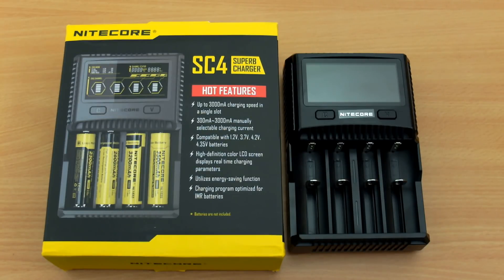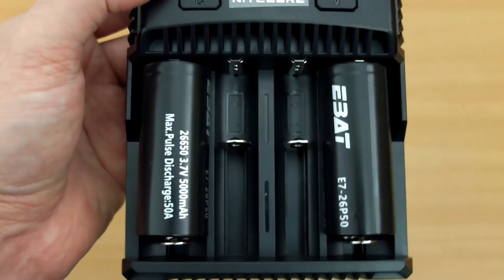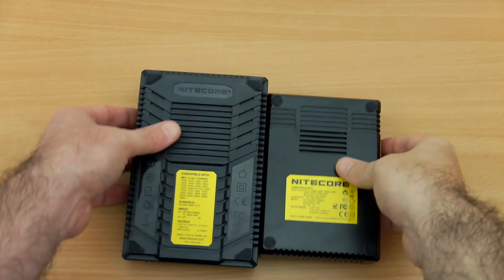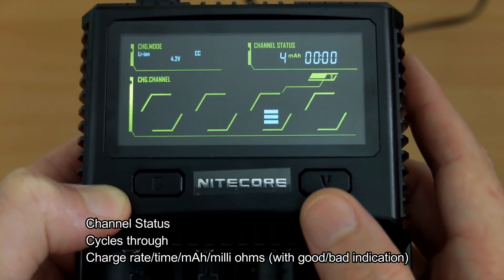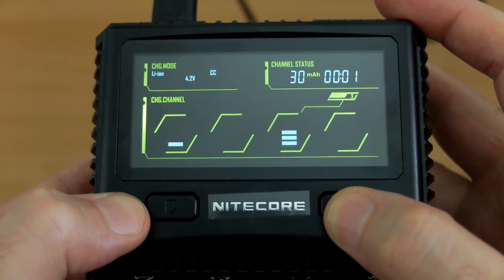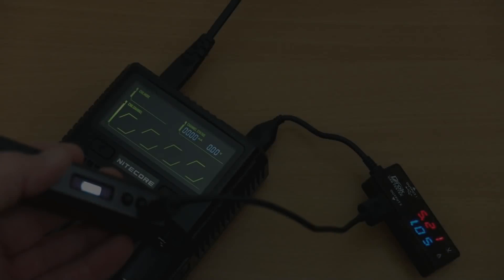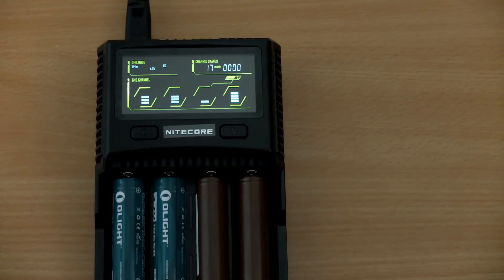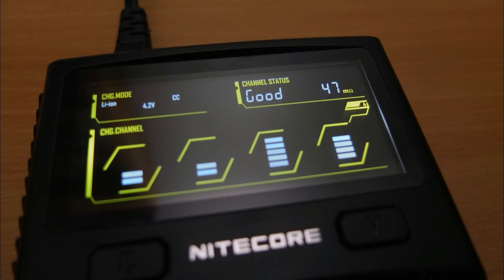Nitecore SC4 Superb Charger: Review & Test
Amazon USA UK

I take an in depth look at the latest 4 slot charger from Nitecore The SC4 Superb. This model features some major upgrades compared to the D4 including up to 6.0 amp charging (max 3 amp per slot x 2), internal resistance test, USB output and a revamped LCD display and larger slots. How does the SC4 Superb hold up I compare it to the D4 and test the thermals/termination voltages.

Main features
● Four slots can charge one to four batteries simultaneously.
● The charging current is up to 6A in total and maximum charging current up to 3A in a single slot.
● Using LCD screen with MVA technology to display real-time information on charging status.
● Display the current charge status with a perfect 160-degree visual angle.
● Can charge the external devices via the integrated USB port.
● Multifunctional charger, can diagnose and identify bad batteries, protect against overcharging, improper installation, short-circuit.
● Intelligent charging mode detects battery type and capacity, then select the appropriate charging current based on the battery type.
● The SC4 is capable of activating depleted Li-ion batteries with a protective circuit.
● Coordinate with PID system to automatically control the temperature within a safety limit.
● Energy saving when there is no operation in 3 minutes, the screen will dim to save energy automatically.
● Constructed from high-quality flame retardant and fire resistant PC materials and featuring intelligent temperature monitoring.

Brand: Nitecore
Type: Charger
Plug: EU adapter
Charging Cell Type: LiFePO4,Lithium,Lithium Ion,Ni-MH
Compatible: 10340,10350,10440,10500,12340,12500,12650,13450,13500,13650,14350,14430,14500,14650,16340 (RCR123),16500,16650,17350,17500,17650,17670,18350,18490,18500,18650,18700,20700,21700,22500,22650,25500,26500,26650,AA,AAA,AAAA,C,D
Input Voltage: AC 100~240V 50/60HZ,DC 12V
Output Voltage: 5V
Input Current: 1A/3A
Output Current: 3A/1.5A

Functions
Fast Charging Function: Yes
USB Output Function: Yes
LCD Screen: Yes
Circuit Detection: Yes
Protected Circuit: Yes
Reverse Polarity Protection: Yes
Short Circuit Protection: Yes
Over Charging Protection: Yes

Product weight: 0.3850 kg
Package weight: 0.6000 kg
Product size (L x W x H): 16.50 x 11.00 x 4.50 cm / 6.5 x 4.33 x 1.77 inches
Package size (L x W x H): 22.00 x 15.00 x 10.00 cm / 8.66 x 5.91 x 3.94 inches

Package Contents
Package Contents: 1 x Nitecore SC4 Superb Charger, mains power lead